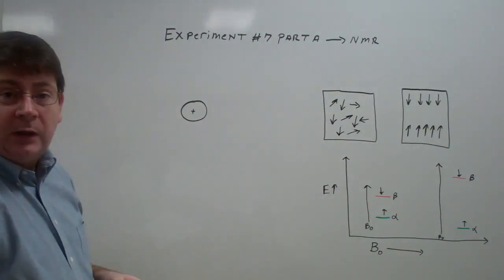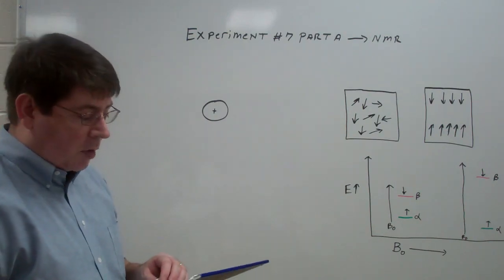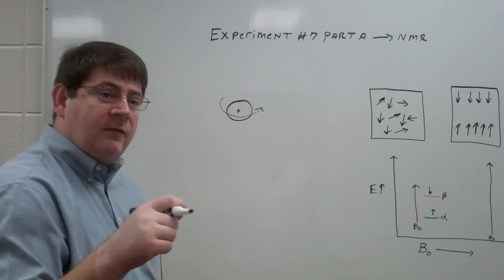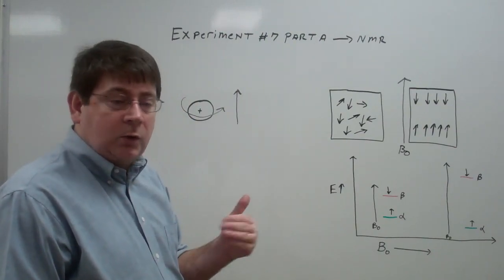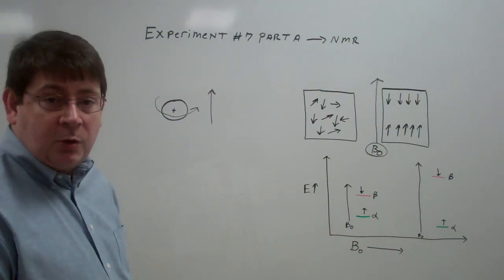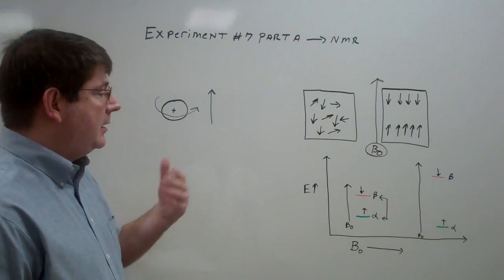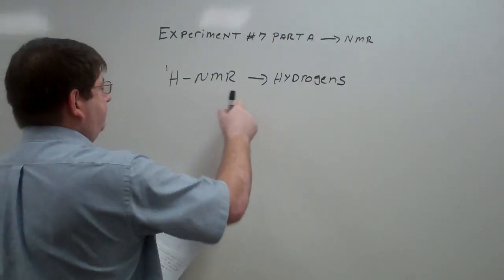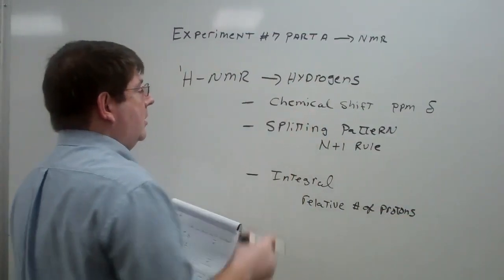Expt_7_Part_A_Video_1